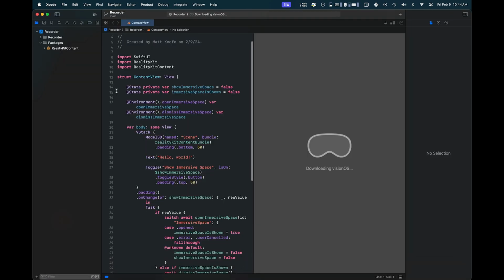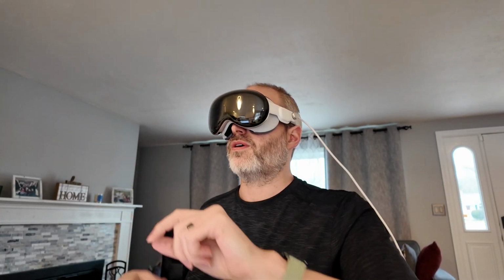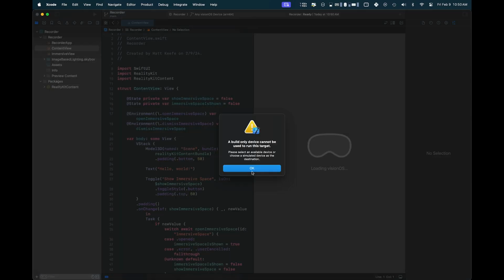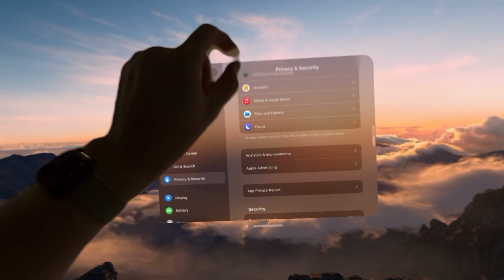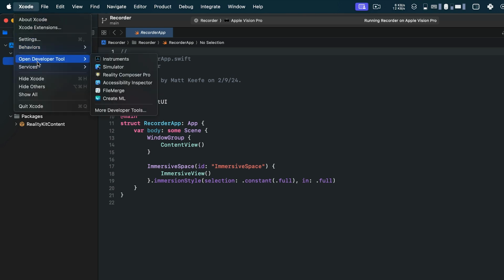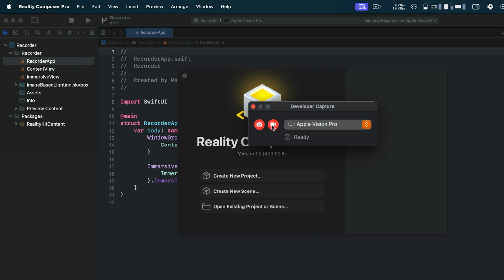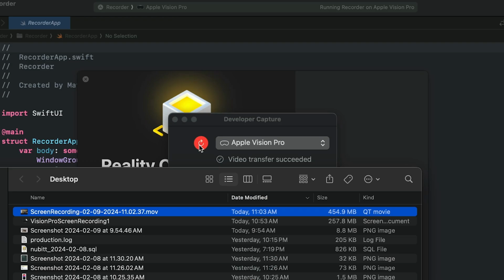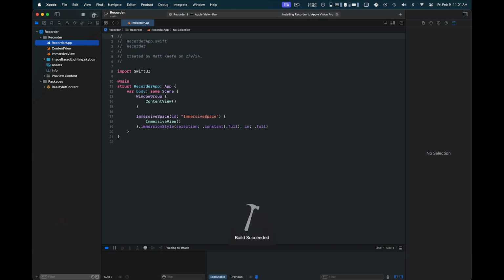Creating 4k Screen Recordings on Apple Vision Pro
Getting screenshots and recording from the Apple Vision Pro is easy enough, however they aren't the best quality. In todays video I am going to walk you through the process of capturing high resolution recordings and screenshots without the use of 3rd party app or additional hardware.

Want to support me? Easiest way is use this link to shop on Amazon (no cost to you):

2020 Hyundai Palisade
2018 Porsche 911 GTS
2008 CBR600RR
1966 Ford Mustang Coupe
1953 Chevrolet 3100 5 Window

** Prior Vehicles **
2022 Ford Lightning XLT
2021 Ford Bronco
2018 Ducati 959 Panigale
2016 Porsche GT4
2015 Nissan Murano
2011 BMW M3
2005 Acura TL
2001 Volkswagen Jetta

** CoderMan social channels **

** Legal Notice **

Tutorials are provided with no warranty or guarantee. As a general rule make sure you have a fire extinguisher when working on your own car and only tackle projects you are comfortable working on.

Investing opinion do not constitute investment or legal advice. Do your own due diligence.

Business content is provided as-is, your experience may vary as there are many factors to consider in small business ownership. Any advice regarding business topics is presented from personal experience, without warranty.

All content unless otherwise specified is owned by Coderman, LLC